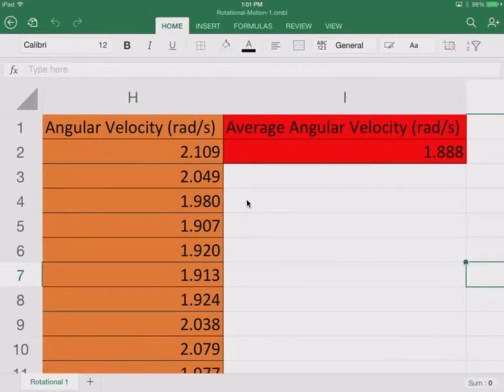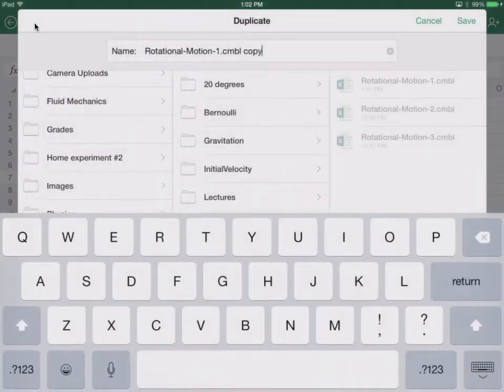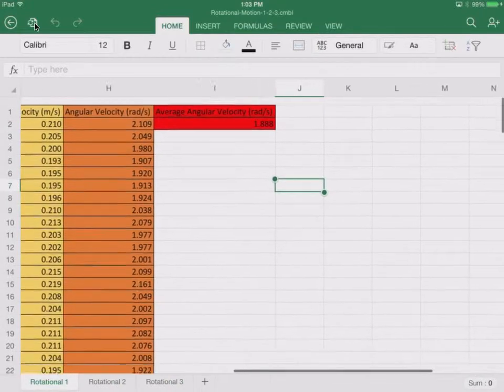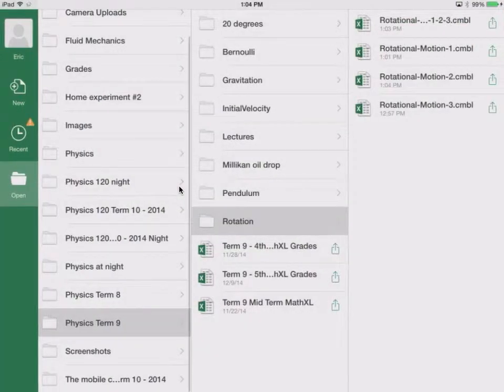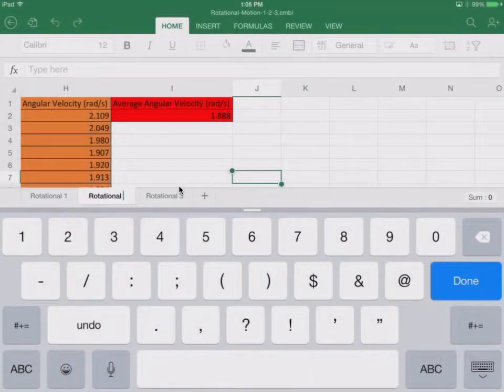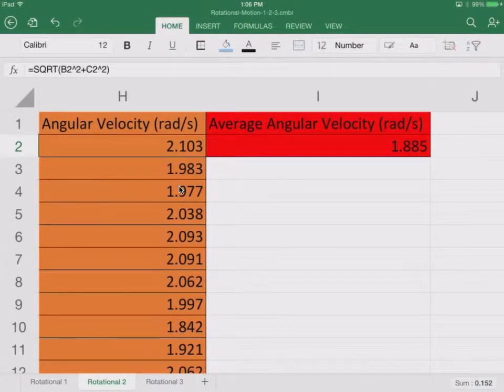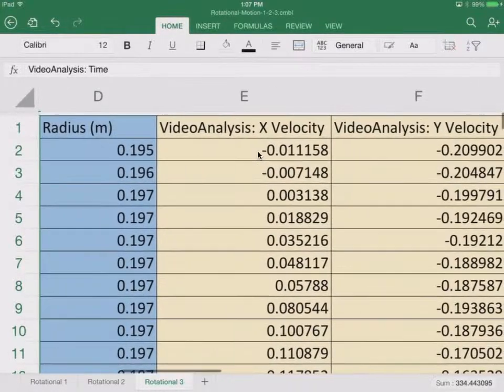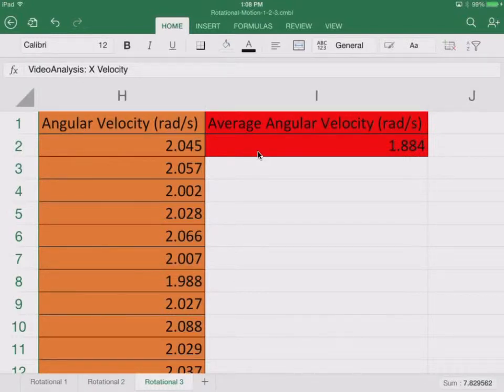Calculating and Comparing the Angular Velocity for Position for 1-2 and 3- Experiment 3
In this video we calculate and compare angular velocities.